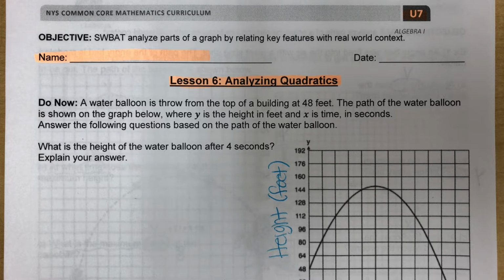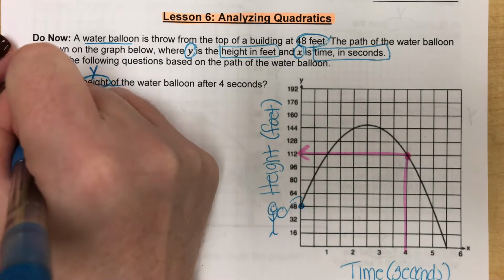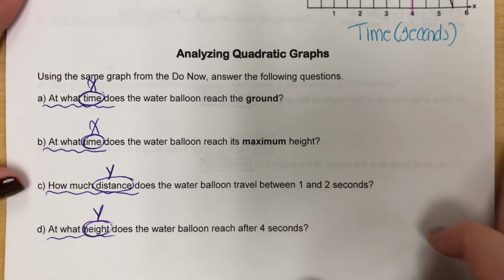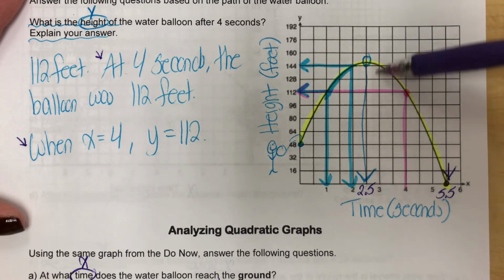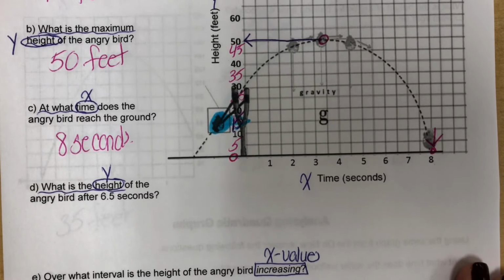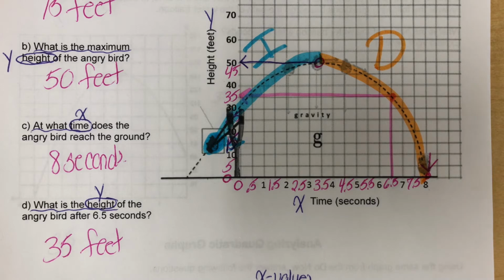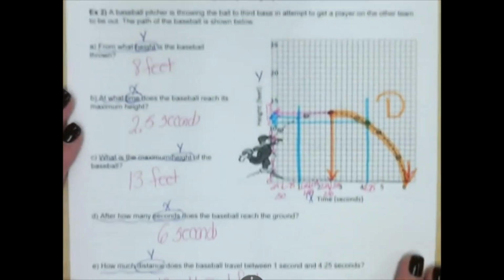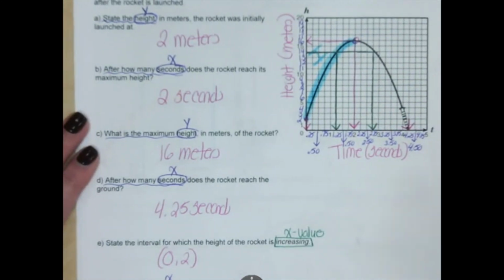Alg Unit 7 Lesson 6